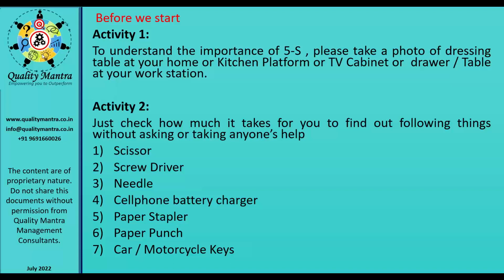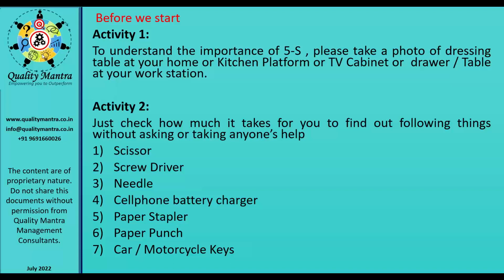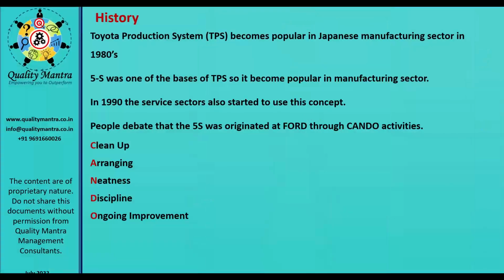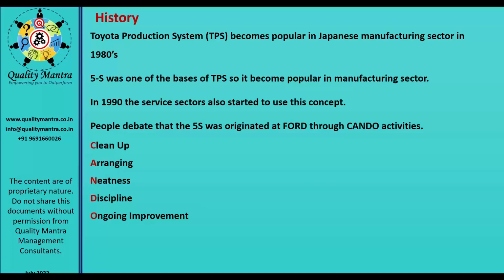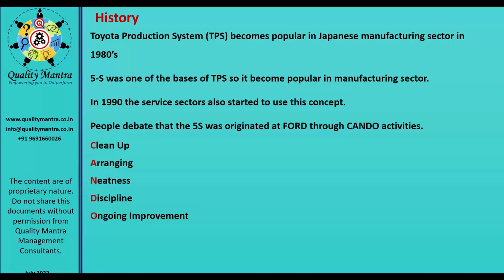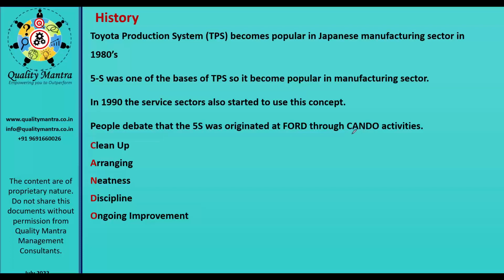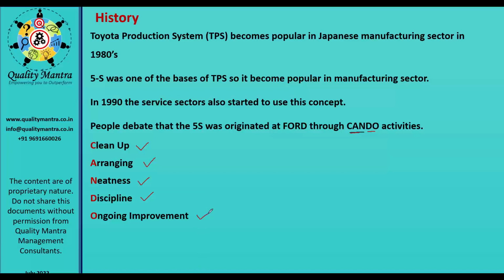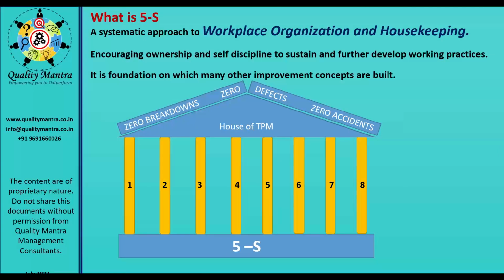Part1 5S Basics : Introduction, History, What is 5S, purpose of 5S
We have made this video series on the 5S Basic concepts to help young and budding professionals as well as experienced ones to understand and apply this concept of workplace management with confidence.